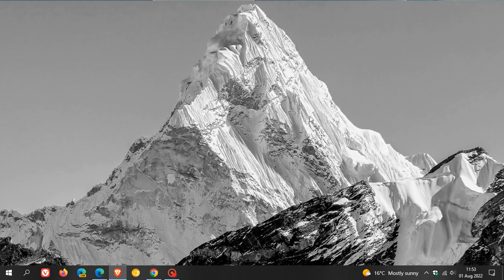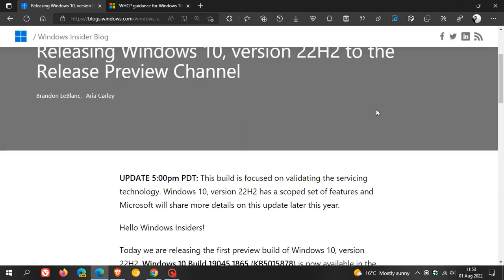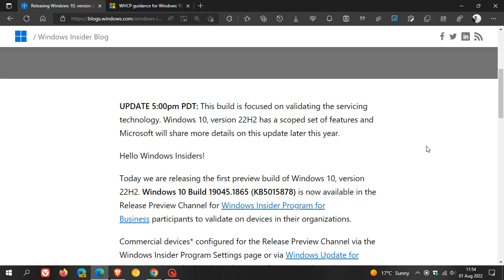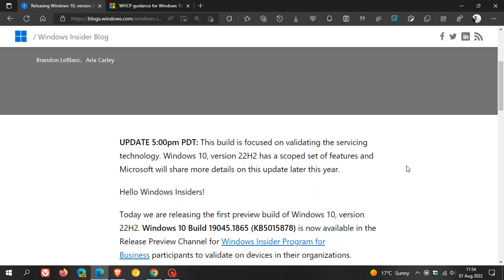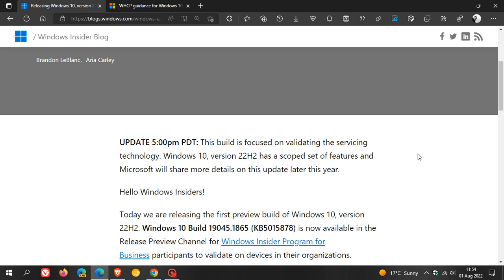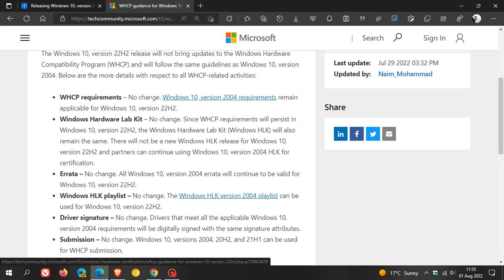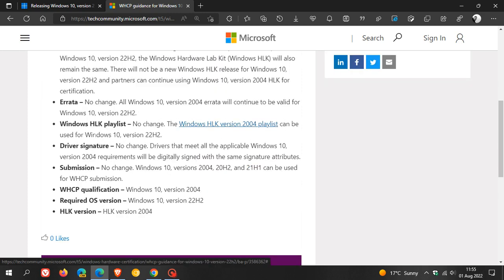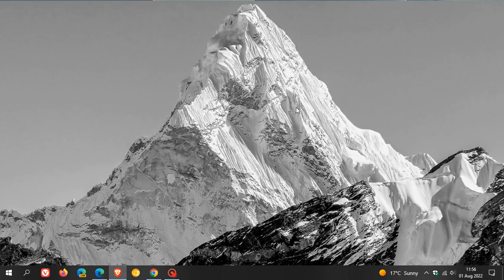Windows 10 22H2 could be getting New Features | It will also have no hardware compatibility changes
Microsoft has recently confirmed that the upcoming Windows 10 feature update, "has a scoped set of features and Microsoft will share more details on this update later this year" They have also confirmed that the Windows 10 22H2 release will not bring updates to the Windows Hardware Compatibility Program (WHCP) and all the requirements will be exactly the same as Windows 10, version 2004